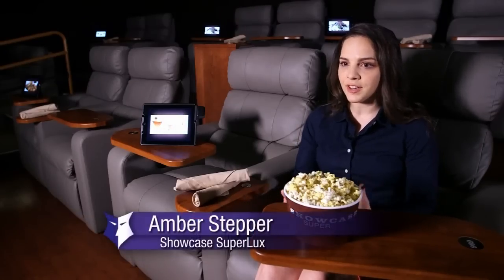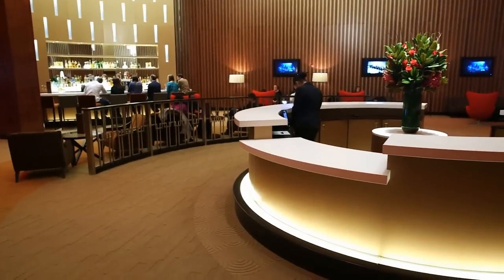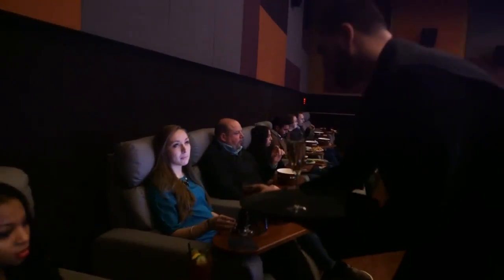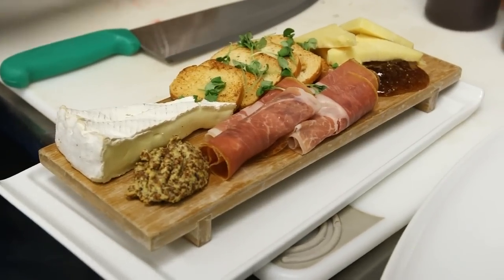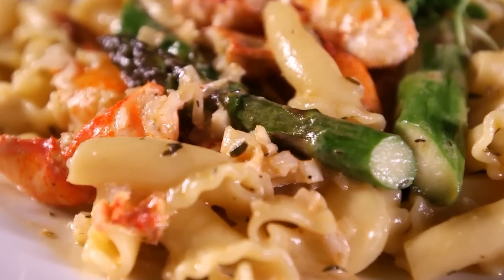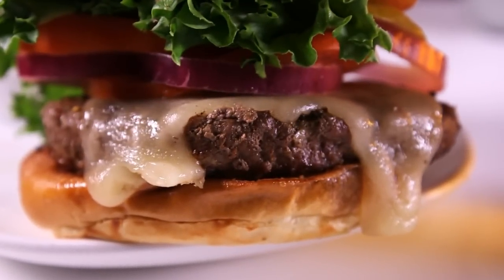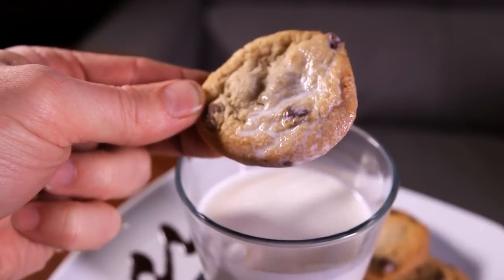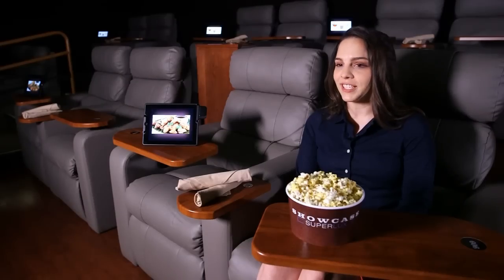Showcase Superlux - Chestnut Hill (Phantom Gourmet)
The food is super fresh. The seating is super plush. The service is just plain super. At Showcase SuperLux in Chestnut Hill, they take the concept of dinner and a movie to a whole new luxurious level.